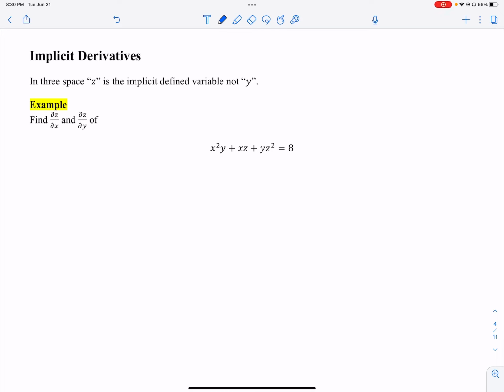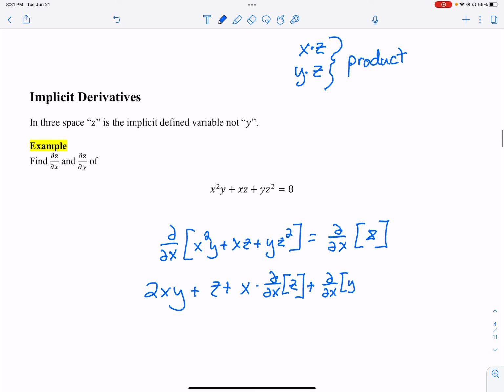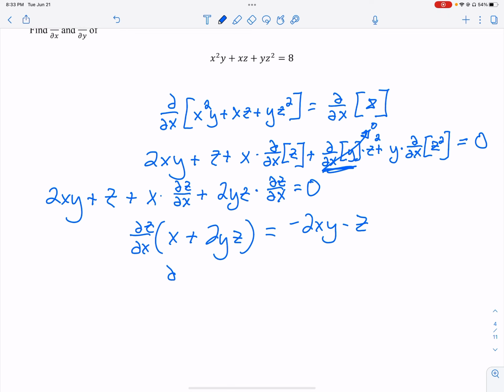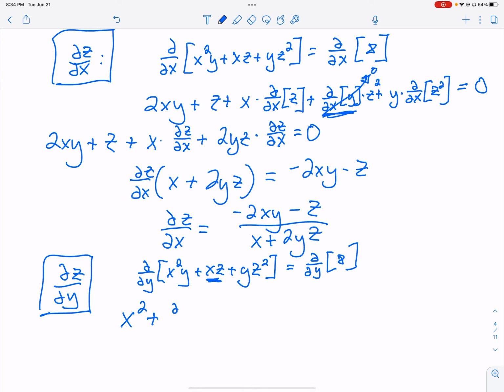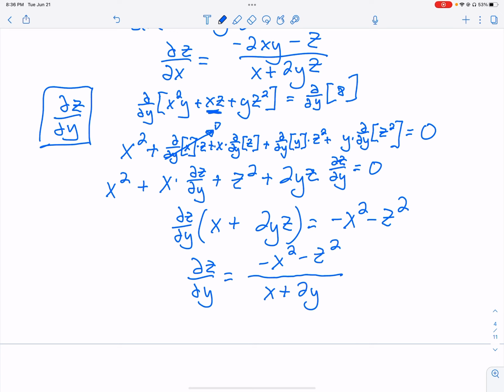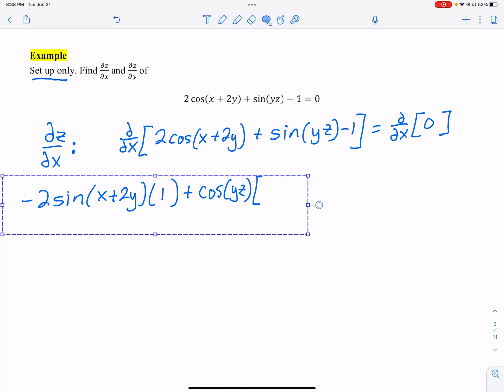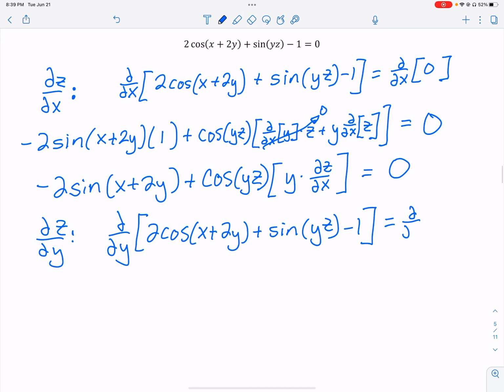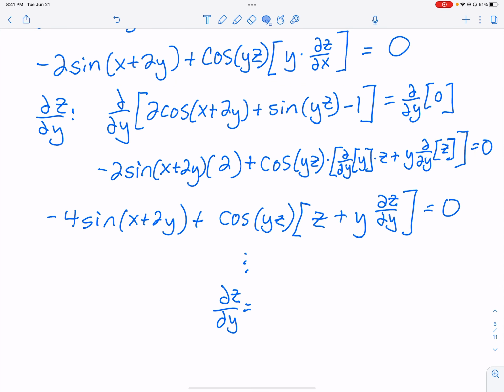60. Calc III Section 13.3 Part 2